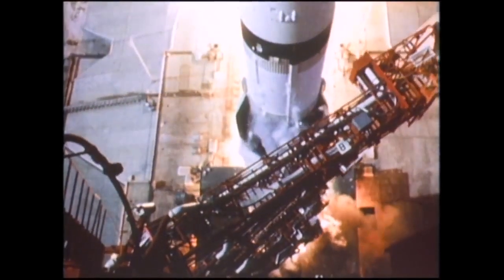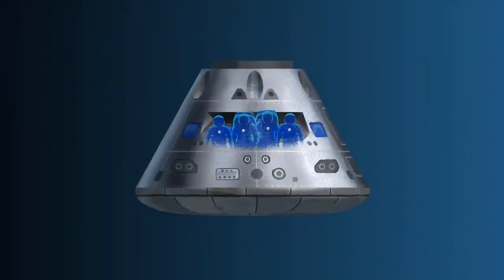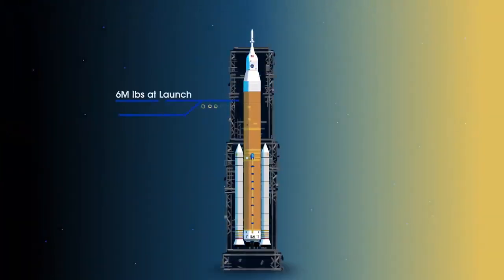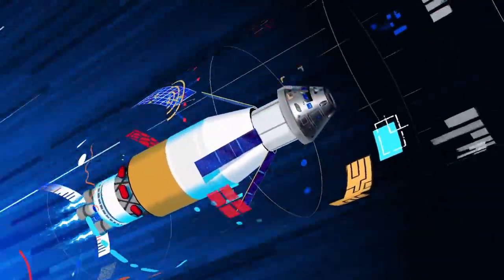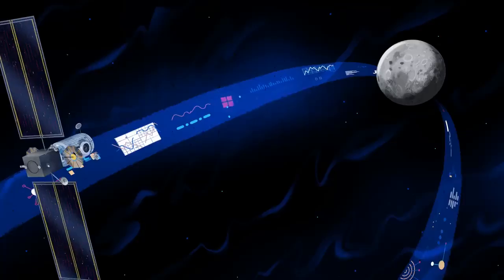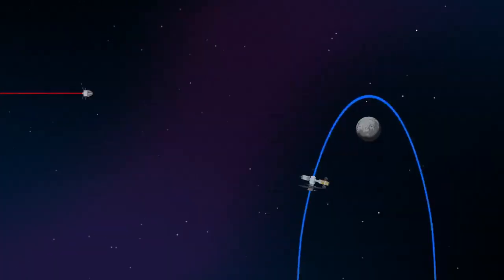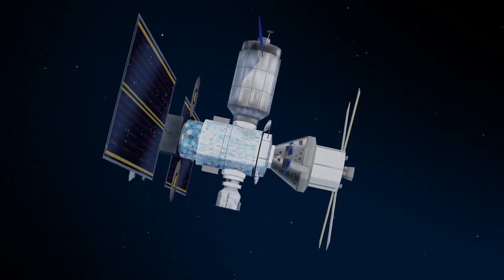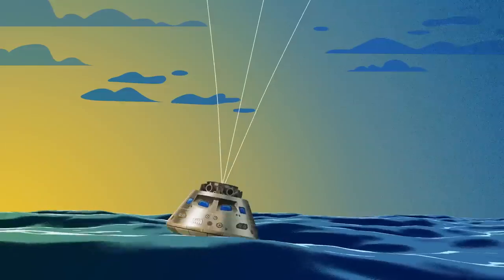ROCKET LAUNCH 🔥🔥🔥🔥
Rocket launching refers to the process of sending a rocket or spacecraft into space. It involves a series of carefully orchestrated steps to ensure a successful launch and the safe delivery of the payload to its intended destination. Here is a short summary of the rocket launching process:

Pre-launch Preparations: Before a rocket can be launched, extensive planning and preparations take place. This includes designing and building the rocket, testing its components, and ensuring the payload is properly integrated.

Countdown and Ignition: The launch countdown begins, during which various systems are checked and verified. The rocket's engines are ignited, creating a powerful thrust to propel the rocket off the ground.

Ascent and Staging: The rocket ascends through the atmosphere, gradually gaining altitude and speed. Depending on the design, the rocket may have multiple stages. Each stage burns fuel and is jettisoned once its propellant is depleted, shedding weight and increasing efficiency.

Payload Deployment: Once the desired altitude and speed are achieved, the payload, such as a satellite or spacecraft, is deployed into orbit. This can involve separating the payload from the final rocket stage or releasing it from a payload fairing.

Mission Operations: After payload deployment, the rocket may continue with its mission objectives, such as conducting scientific experiments, communication relay, or exploration. Ground control teams monitor and control the spacecraft during its mission.

Reentry or Disposal: For reusable rockets, like SpaceX's Falcon 9, the first stage may attempt a controlled descent and landing for refurbishment and reuse. Otherwise, rocket stages or spent boosters are typically disposed of in designated areas, such as remote ocean locations.

Overall, rocket launching is a complex and precise process that requires meticulous planning, engineering expertise, and teamwork. It enables the exploration of space, satellite deployments for communication and scientific purposes, and plays a crucial role in advancing our understanding of the universe.